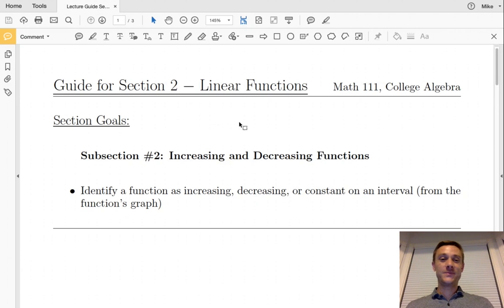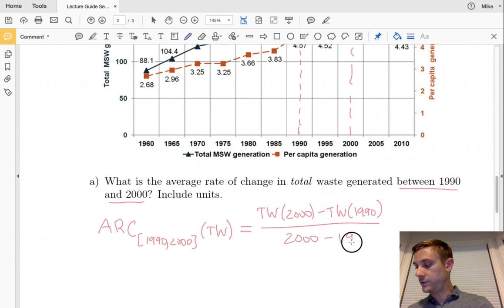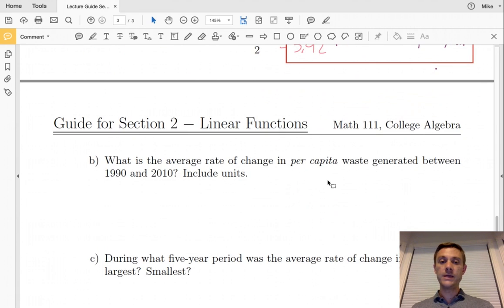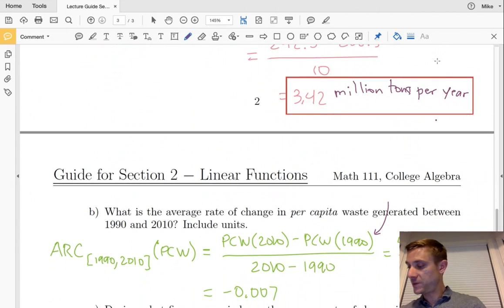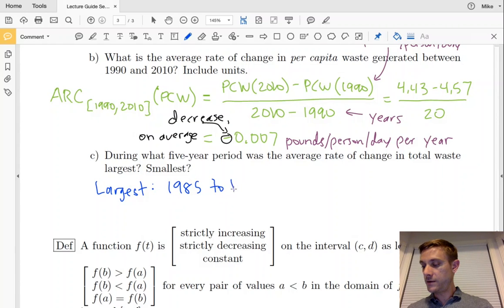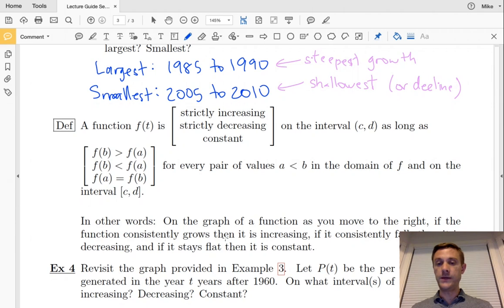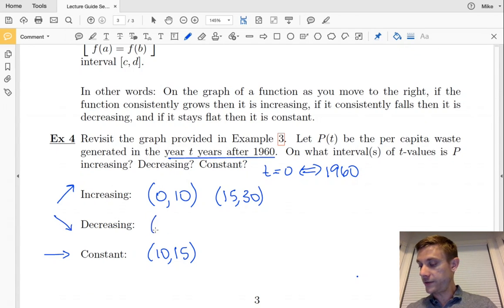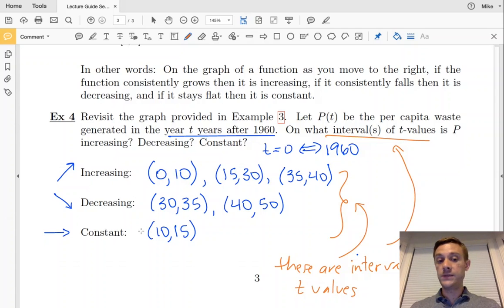Increasing and Decreasing Functions (College Algebra, Sec 2 part 2)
Determine on what interval(s) of input values a function is increasing, decreasing, or constant.